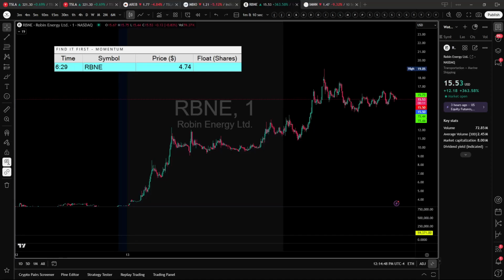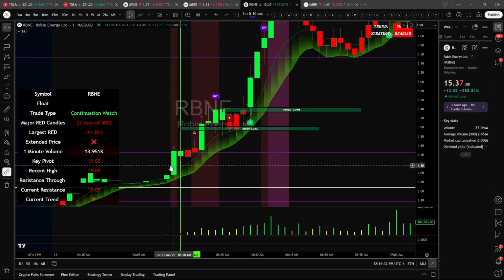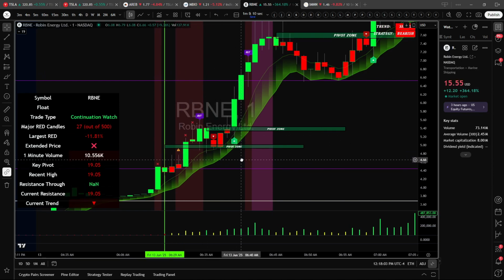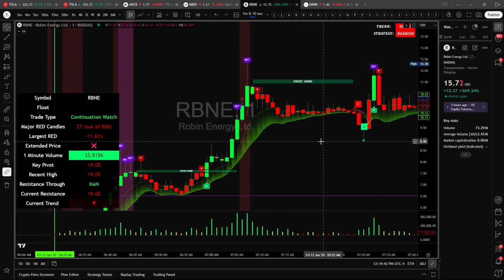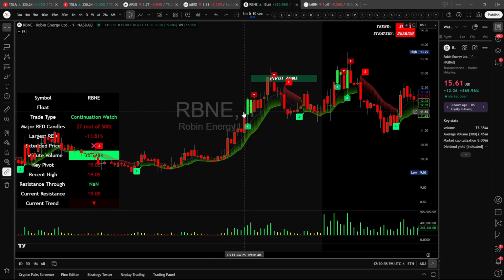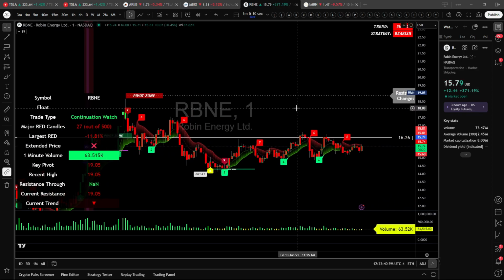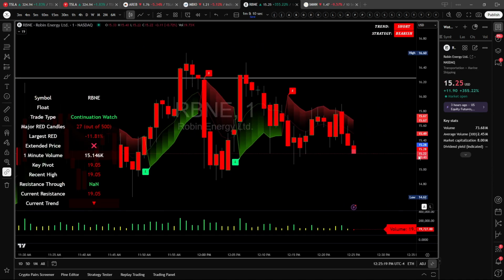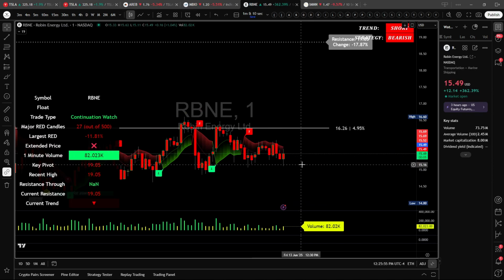This $RBNE Setup Explained!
📉 $RBNE Chart Breakdown – Why This Wasn’t an A+ Setup

In this video, I break down $RBNE’s price action and explain why this wasn’t a high-quality setup despite the early momentum. I’ll walk you through the key red flags, what our real-time indicators revealed, and how to avoid getting caught in risky trades like this one.

✅ Learn how to identify strong setups vs. weak ones
✅ See how I use our custom indicators to confirm trades
✅ Understand the difference between potential and probability

Whether you traded $RBNE or just watched it move, this breakdown will help sharpen your chart reading and decision-making.

💬 Leave a comment: Have questions or feedback? Drop them in the comments below.